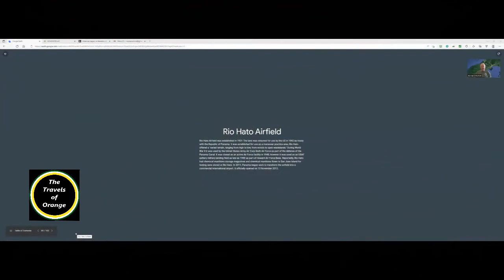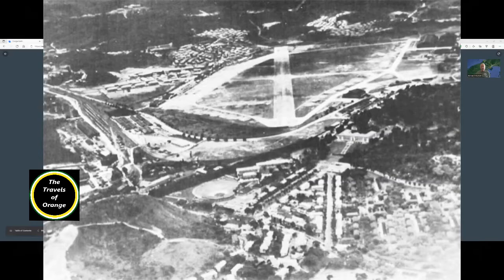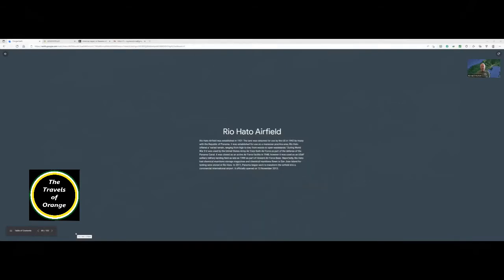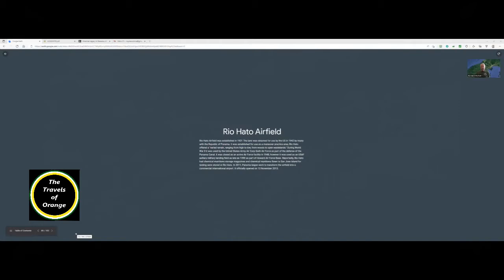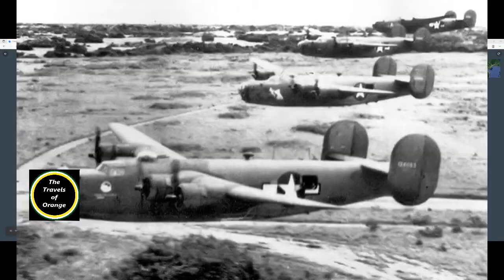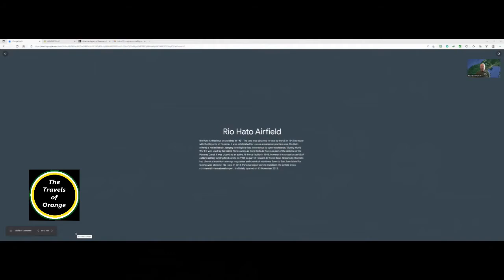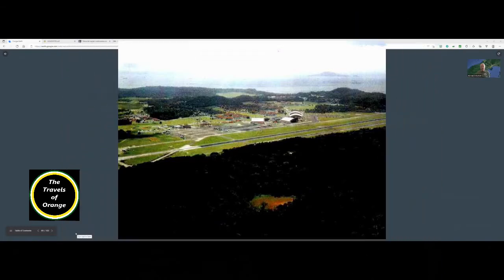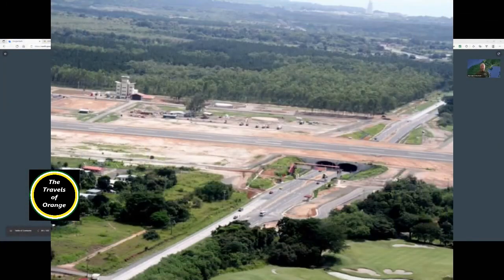Rio Hato Air Field Airfield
Discusses Rio Hato Airfield Panama giving a brief history and description of the former airfield area at Rio Hato. This is part of a series reviewing possible test sites for detecting past herbicide and pesticide use in the Panama Canal Zone based on personal observations and historic documentation. Old photos and maps are shown to compare with the current day views. The agreements with Panama allowing US use of Rio Hato are discussed. The area around the airfield is discussed. The use of the airfield is discussed. The conversion of the airfield to an international airport is discussed. Presented by the Travels of Orange Channel.